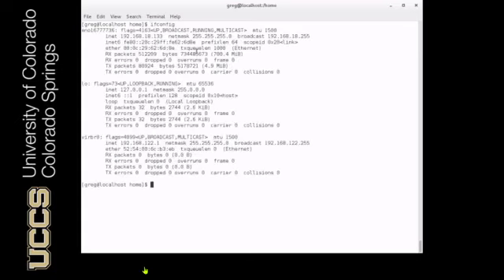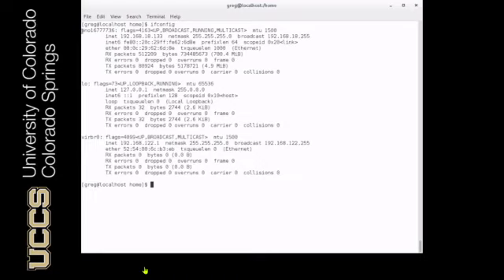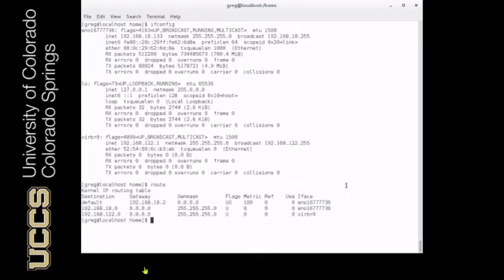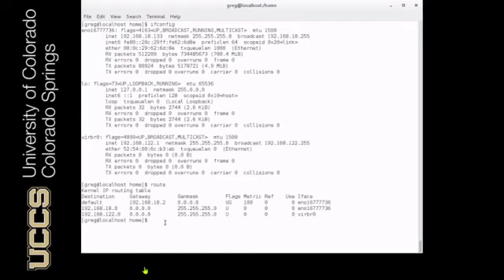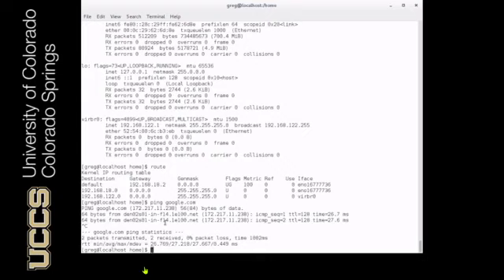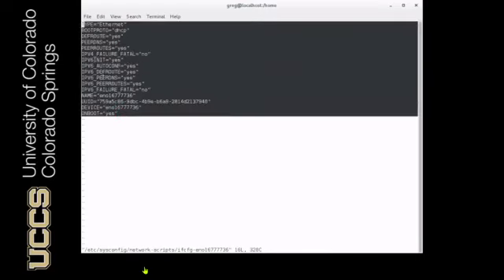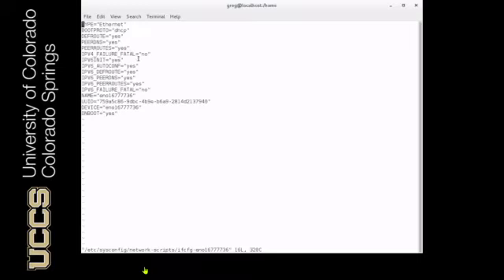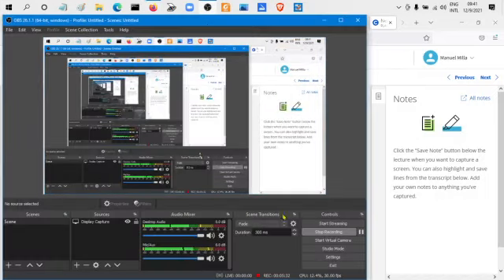route command linux configuration command line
linux router configuration interface ifconfig command route